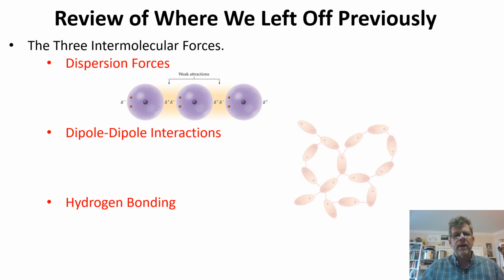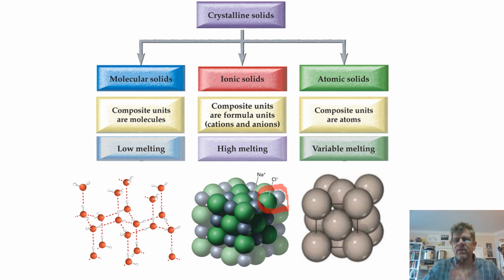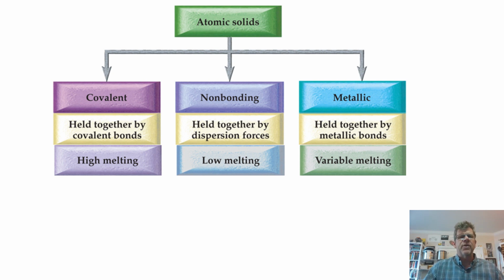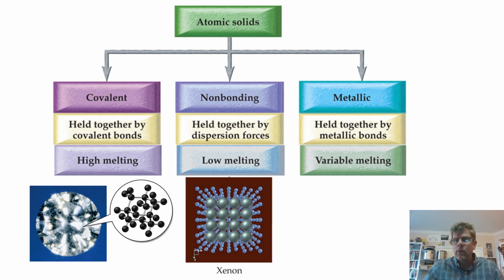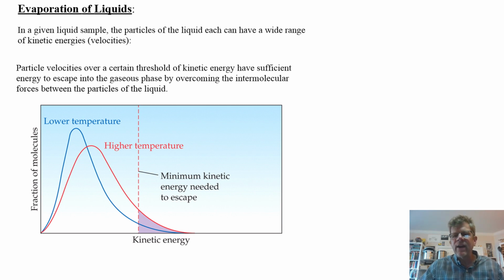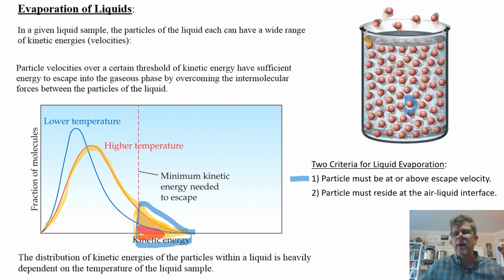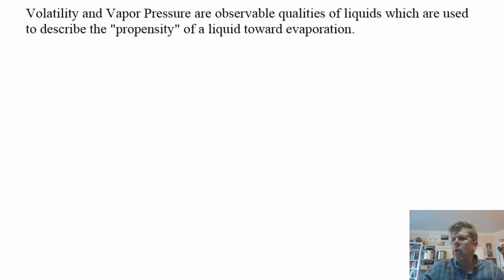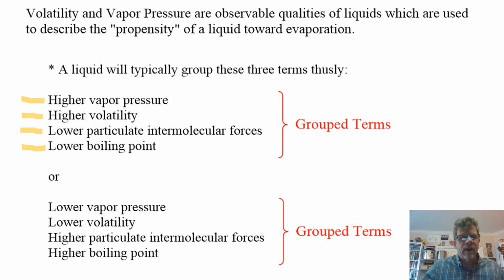General Chemistry Lecture 22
UNIT 12 (Liquids, Solids, and Intermolecular Forces):  Different Types of Crystalline Solids; Different Types of Atomic Solids; Evaporation of Liquids Defined; Two Criteria for Evaporation to Occur; Three Factors Which Affect Evaporation Rate; Volatility and Vapor Pressure Defined; How Volatility and Vapor Pressure of a Liquid Affect The Evaporation Rate.